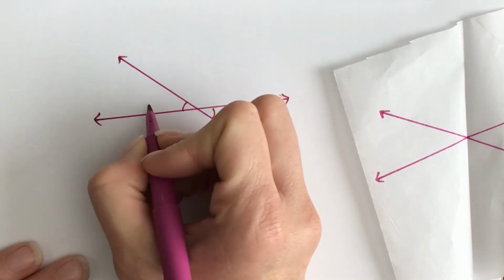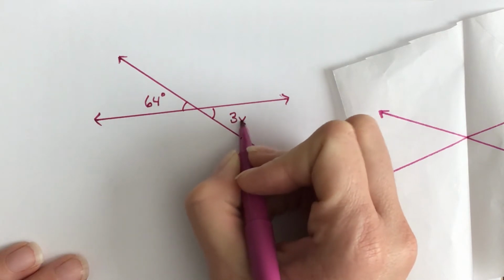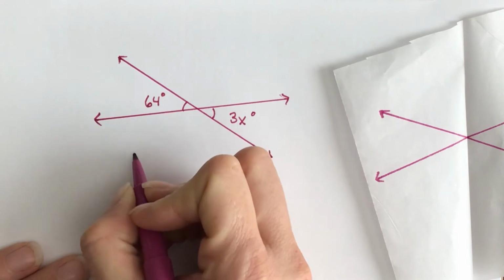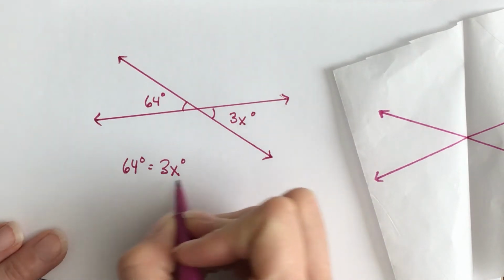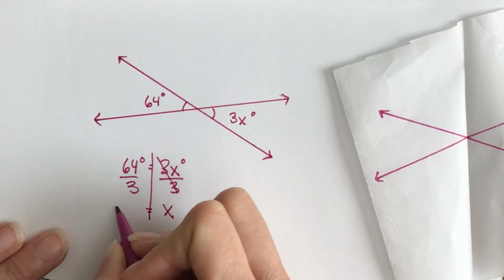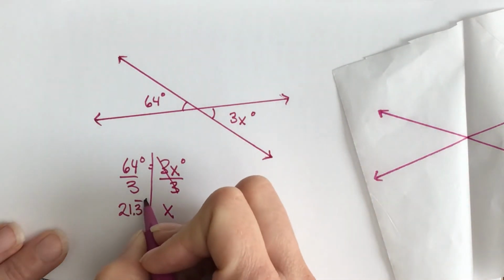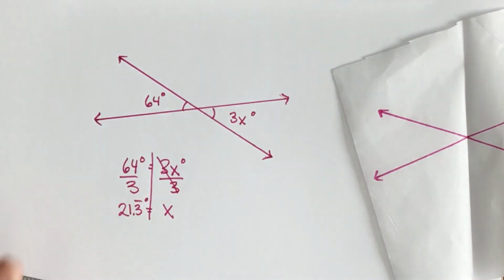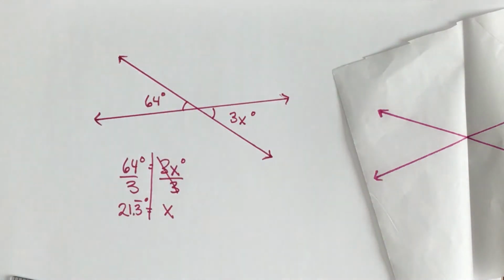Vertical Angles Explained